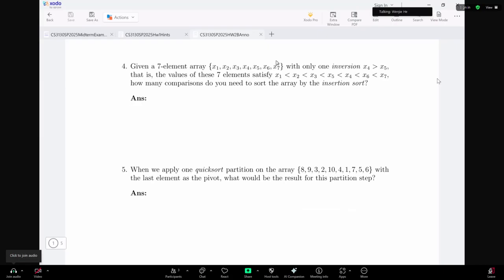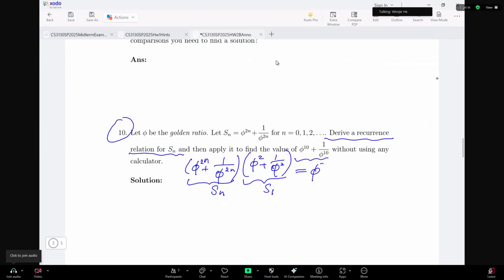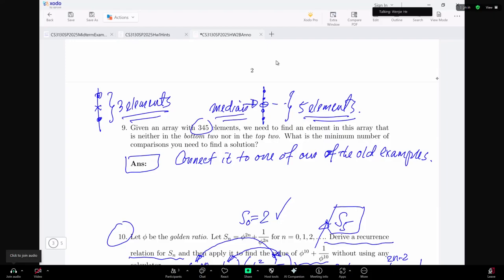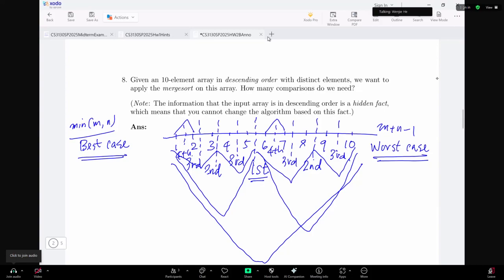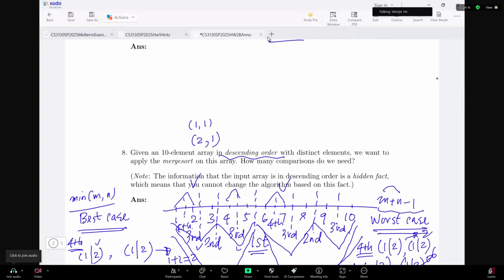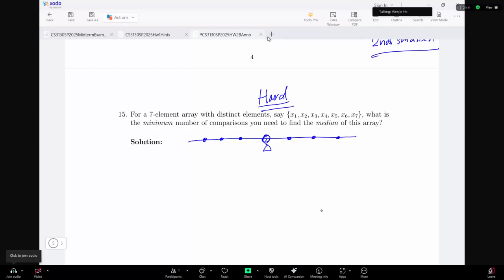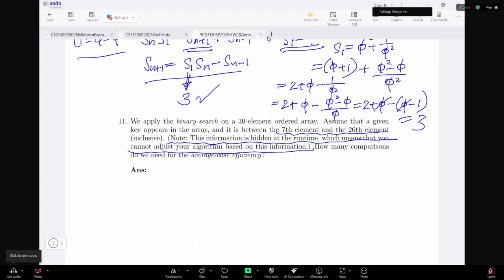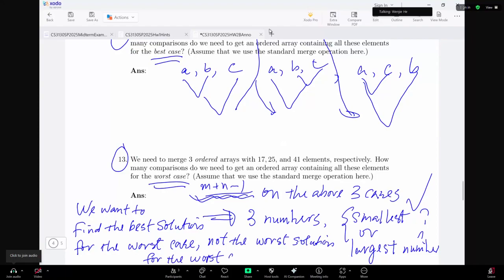CS3130SP25Module5HVidProc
This video is for teaching at UMSL: CS3130, SP2025, Module 5 Part H. Help Session for HW2B